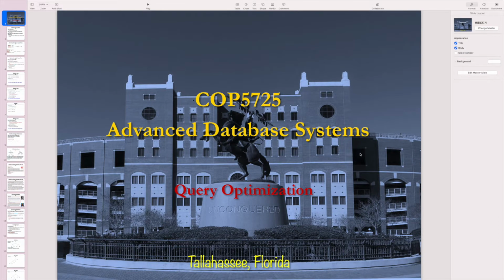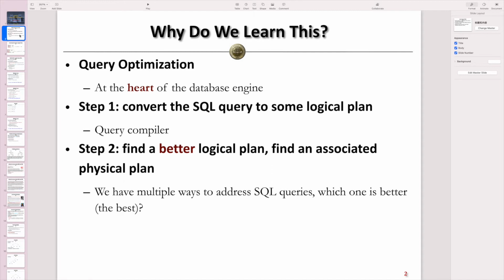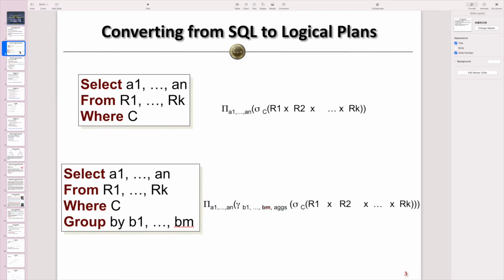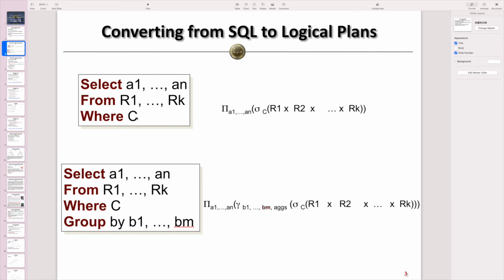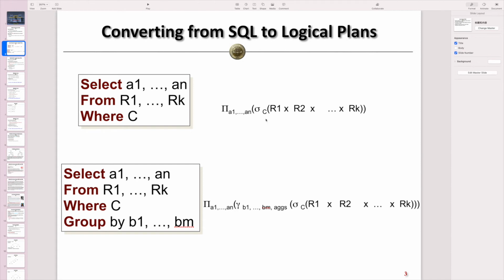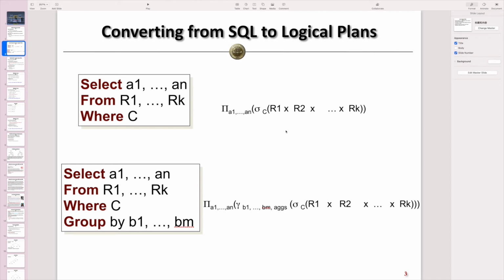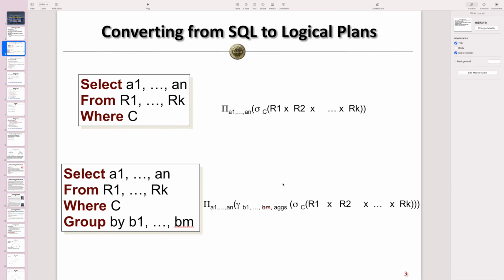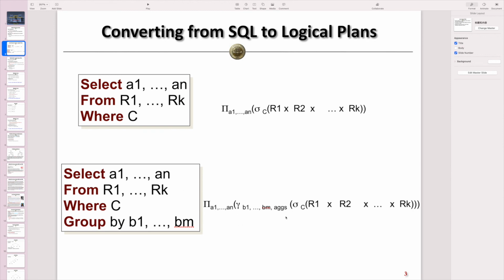Query Optimization Part 2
This video introduces the Motivation to study this section, and also uses an example to illustrate how to convert SQL query into logic plans.